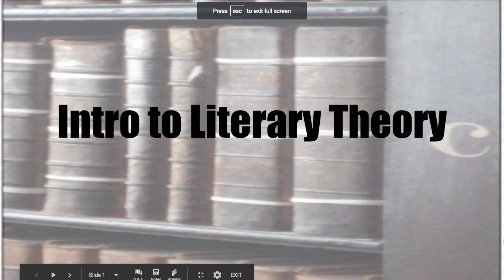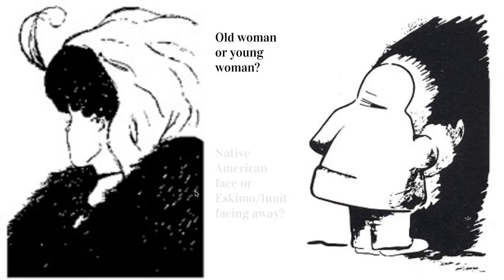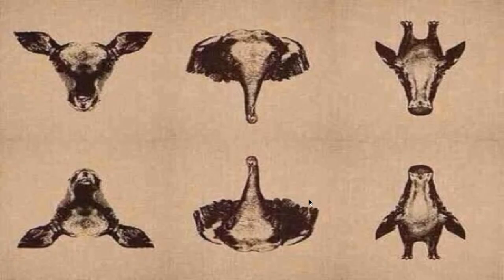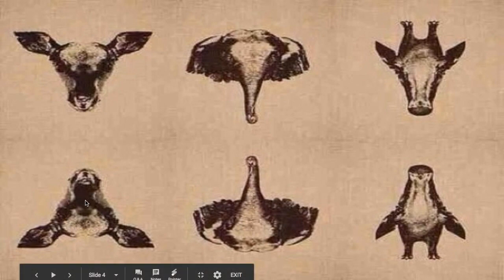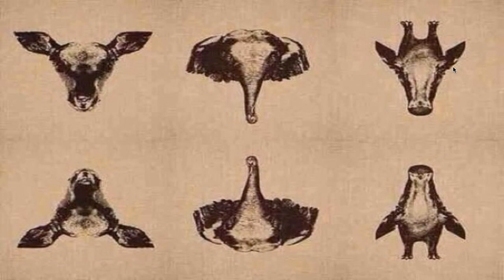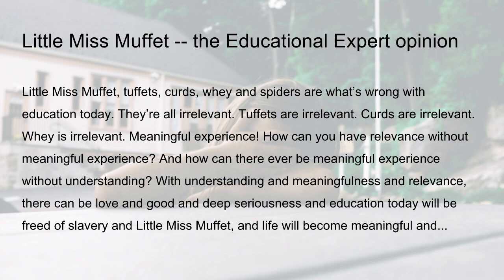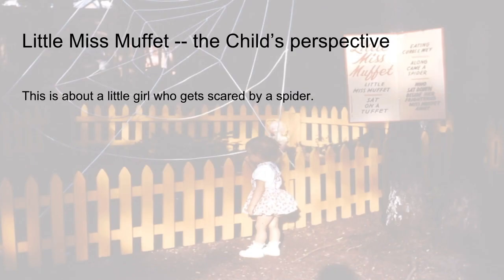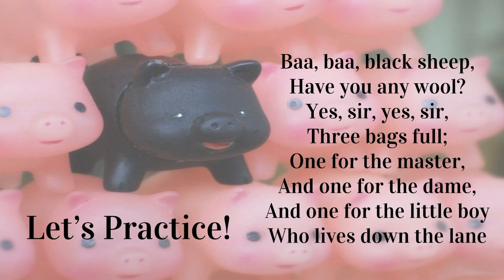Intro to Literary Theory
This video is an Introduction to Literary Theory for Indianola High School